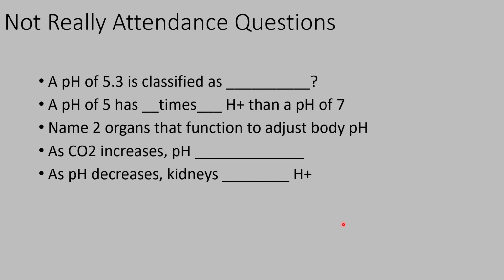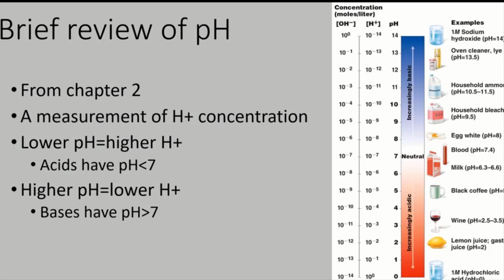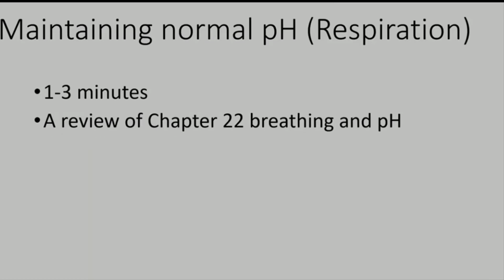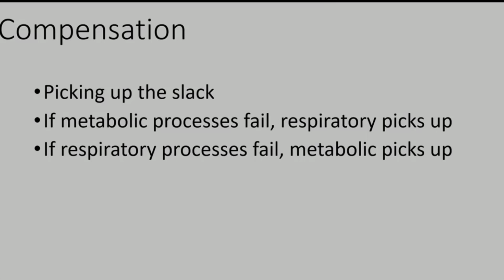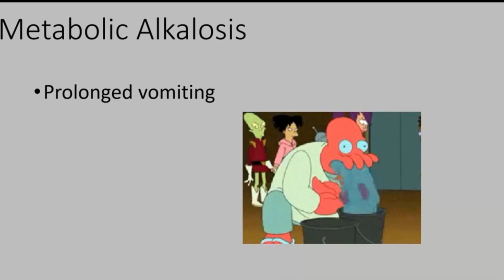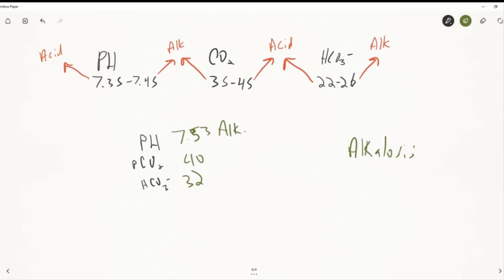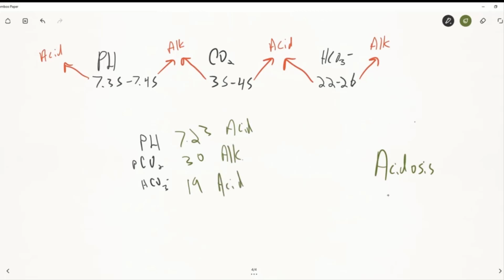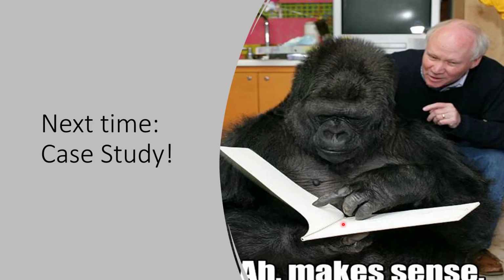pH Homeostasis: Part 1